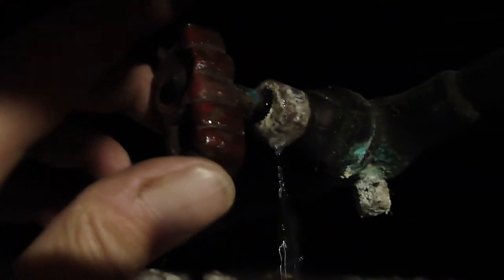1022 Knox: How To Stop an Old Water Valve From Leaking